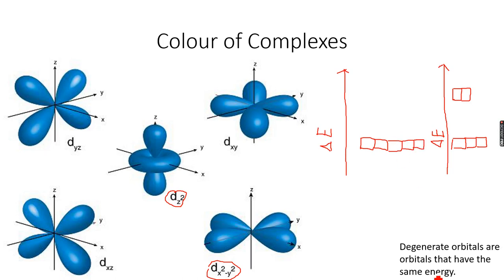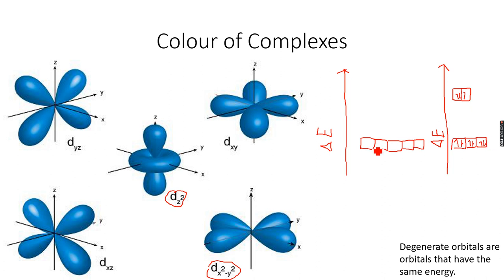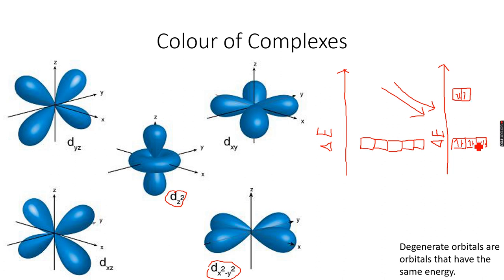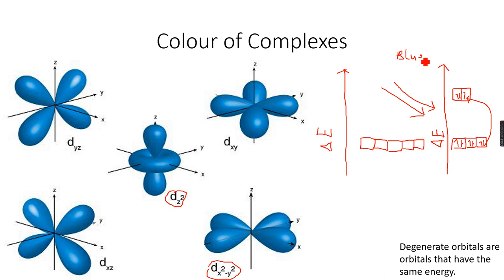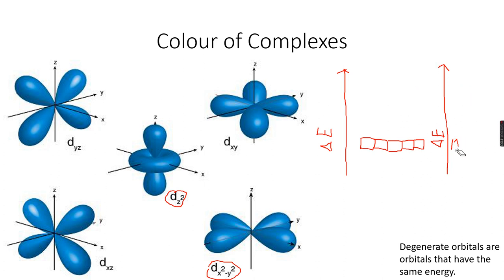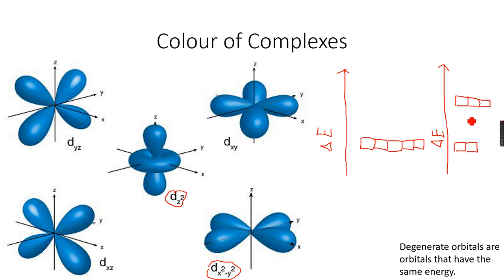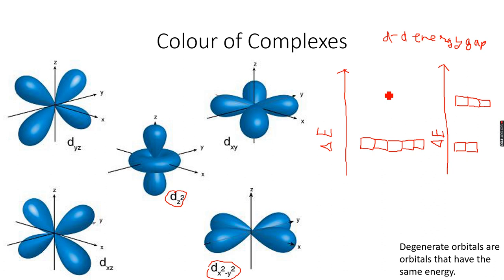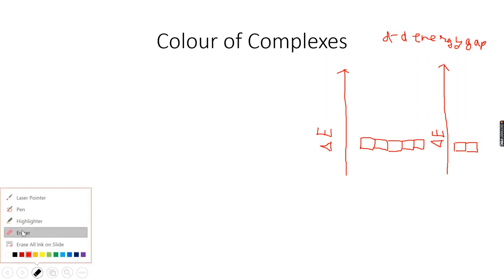A-Level Chemistry: Transition Elements Part 34